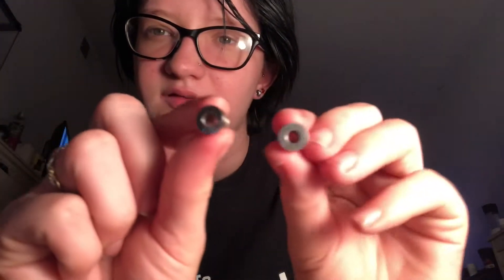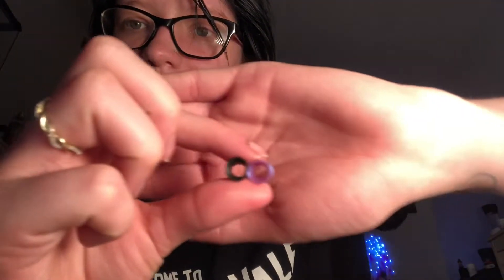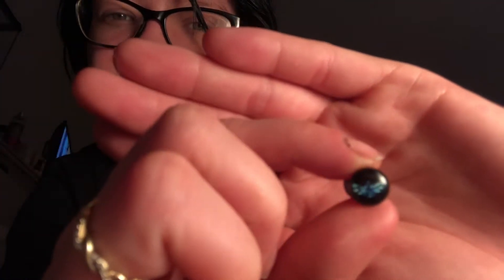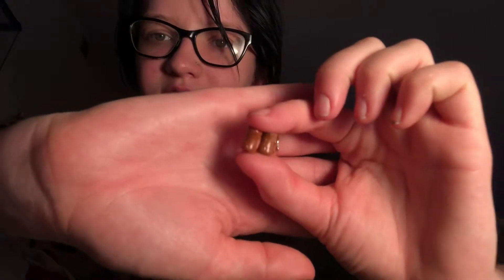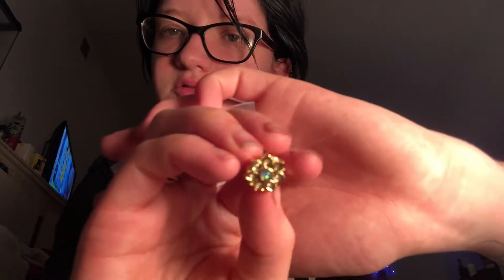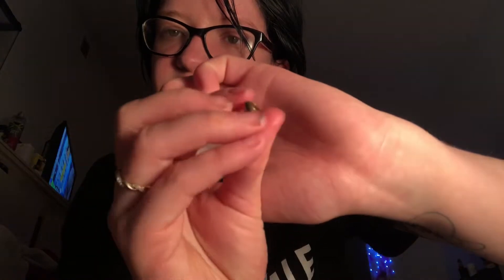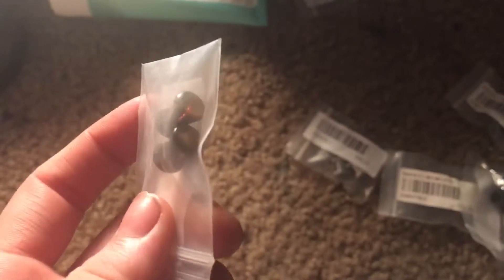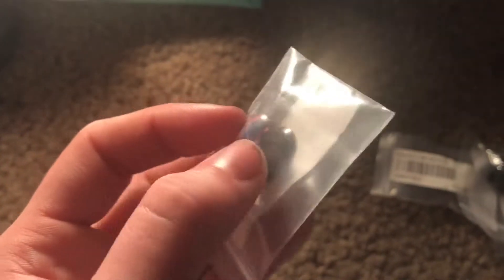2 Gauge Plug Haul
For those who don’t know, I am at a 2 gauge. I won’t be stretching any time soon. Anyways, here is what plugs and tunnels I have!